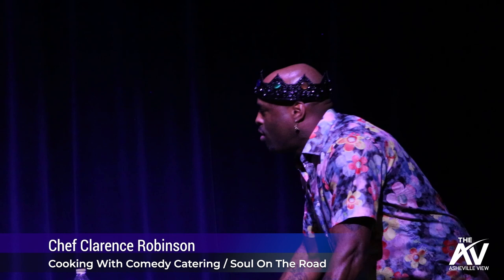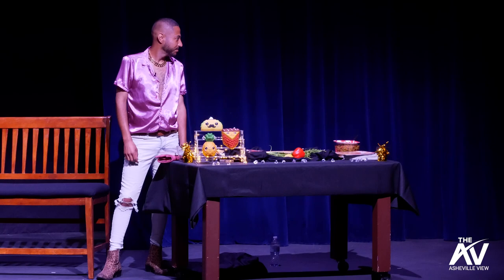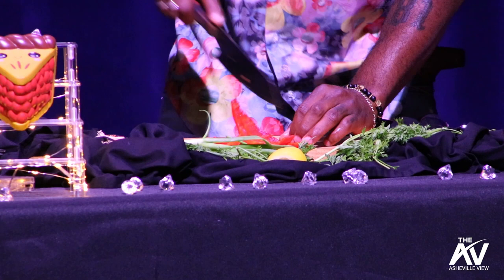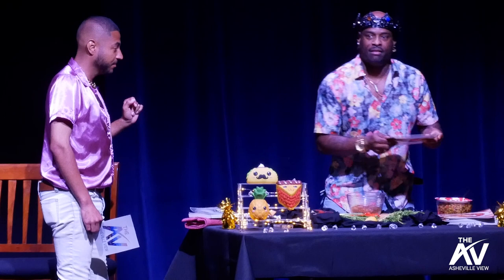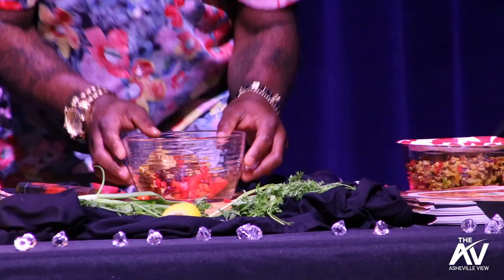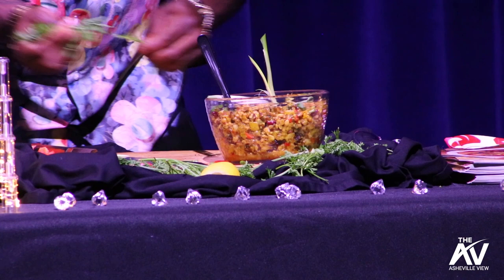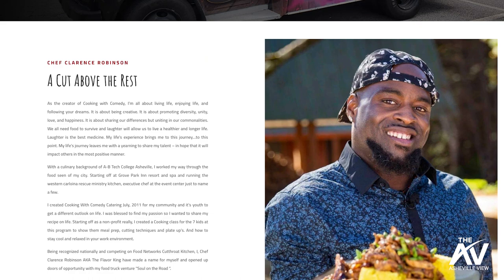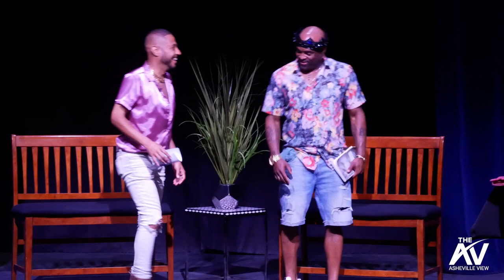Asheville's Chef Clarence Robinson Cooks with Comedy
The Asheville View's Kirby Winner chops it up with Chef Clarence Robinson, who talks about his craft and brings a special dish.

For more of The Asheville View, visit theAVLview.com

Book by Priscilla Robinson Ndiaye-"A Mother's Cry: He's Still My Child"